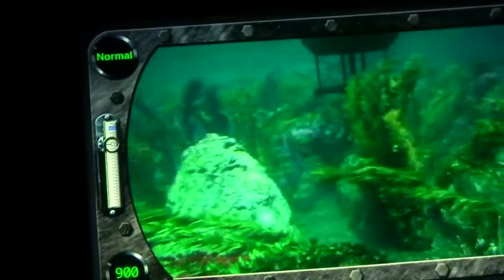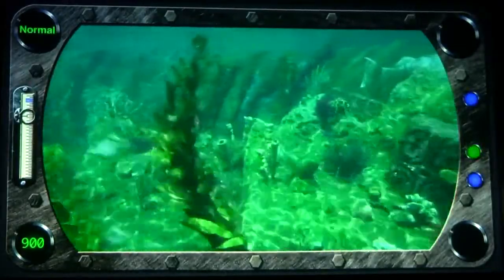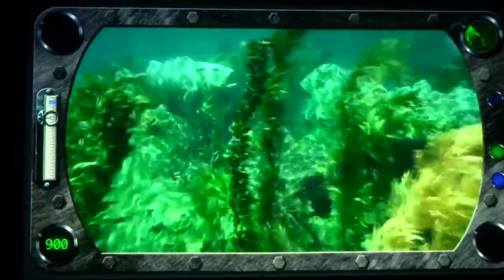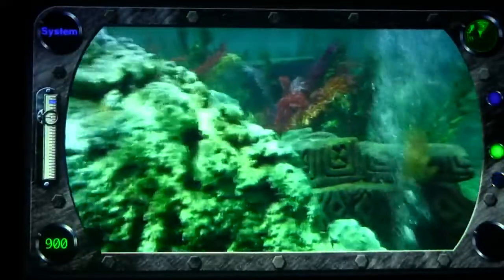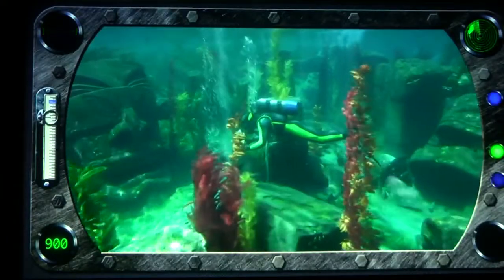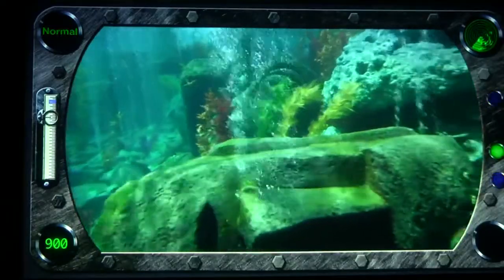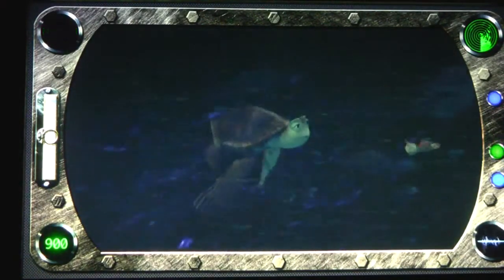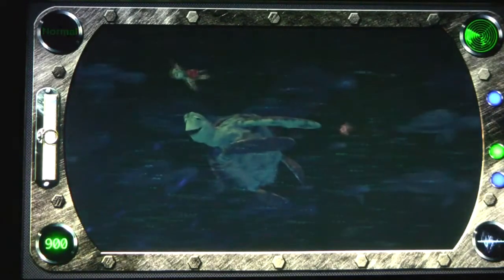Disney's Finding Nemo Submarine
تعليمى ترفيهى كرتون